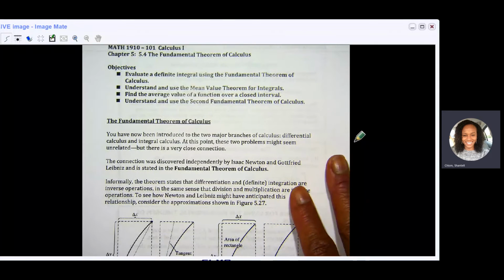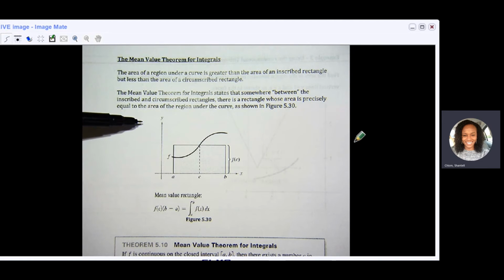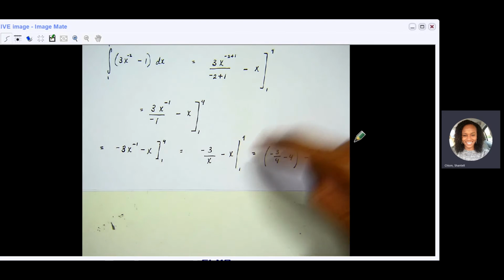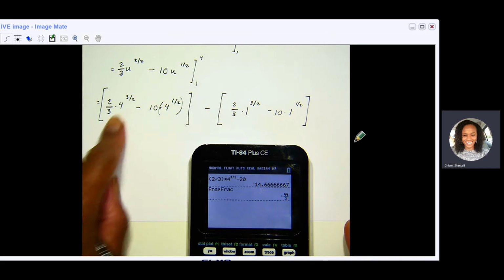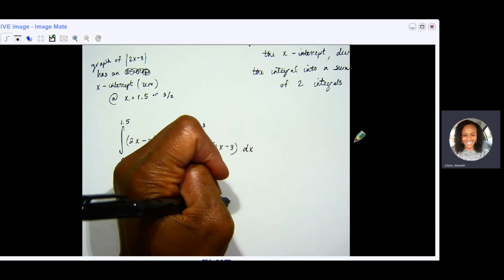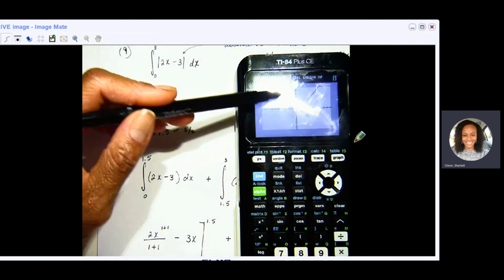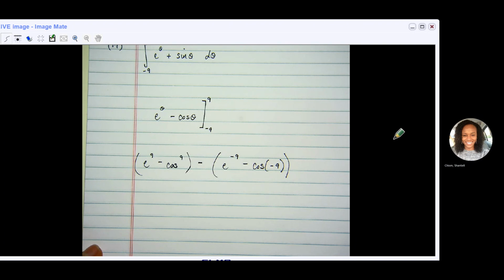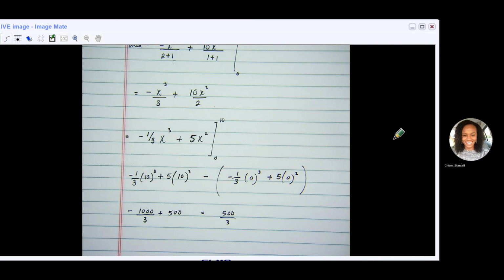Calculus I Section 5.4 video